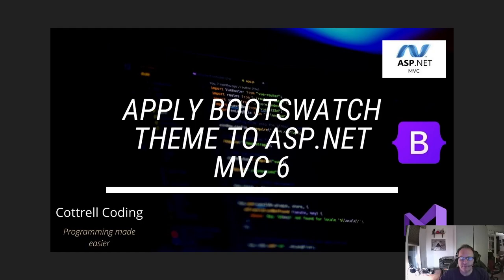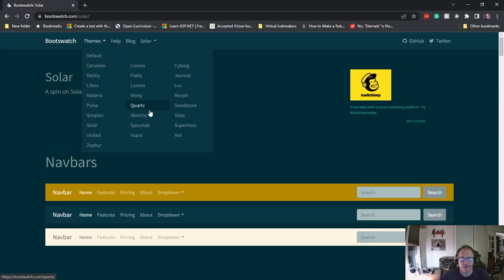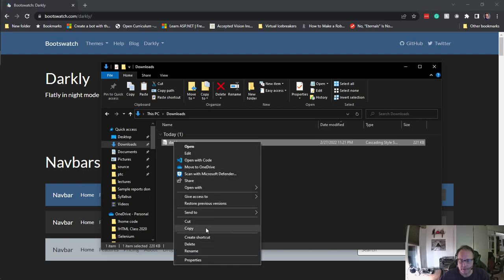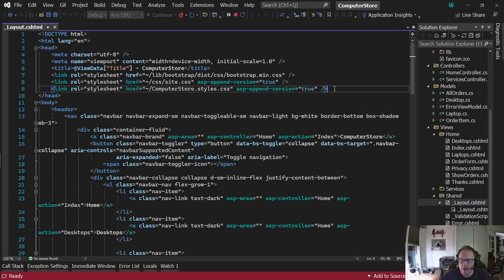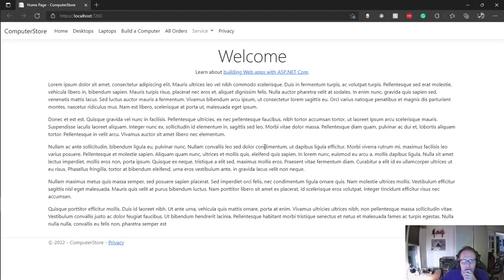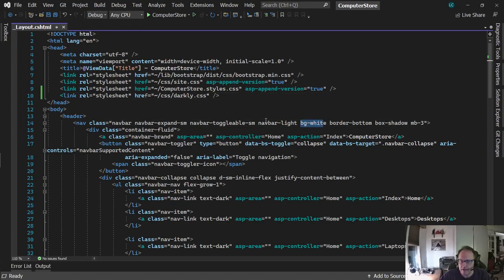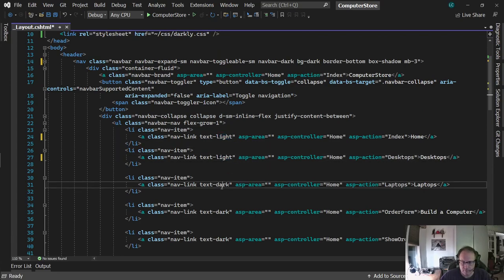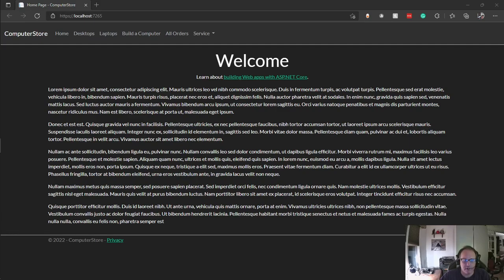apply Bootswatch theme to asp.net mvc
In this short video, I will show how to use Bootswatch.com's CSS themes for your ASP.NET MVC website. The process is simply to download the CSS, and edit the layout.cshtml page.